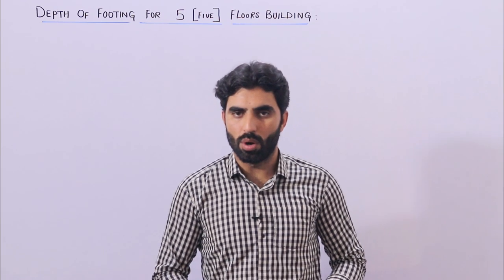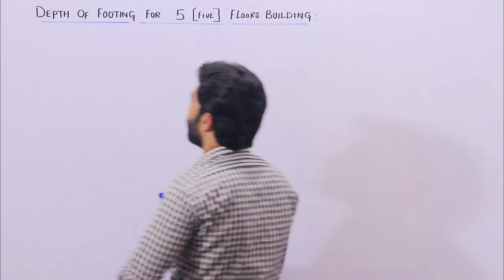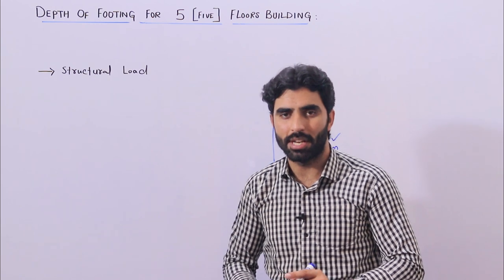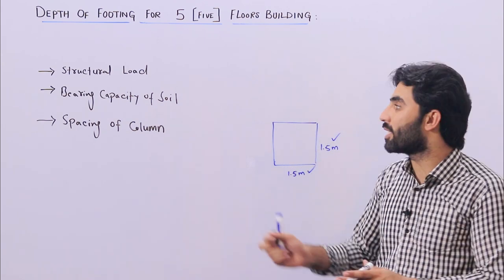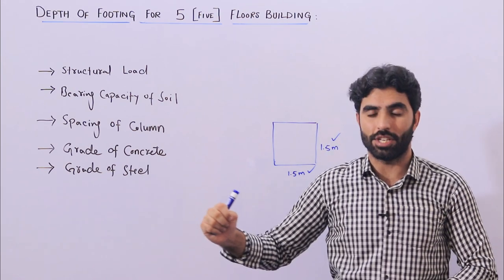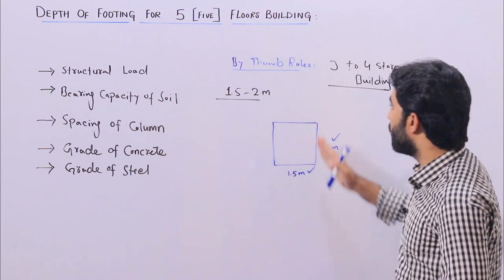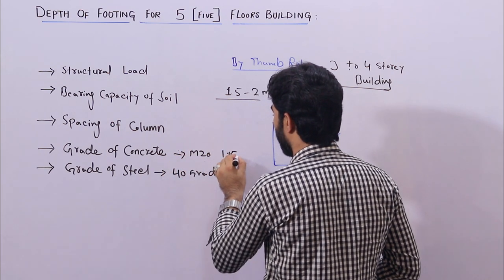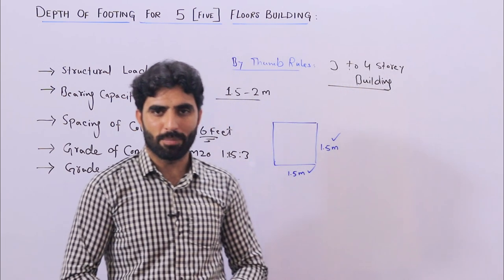Depth of Footing for 5 Floors Residential Building